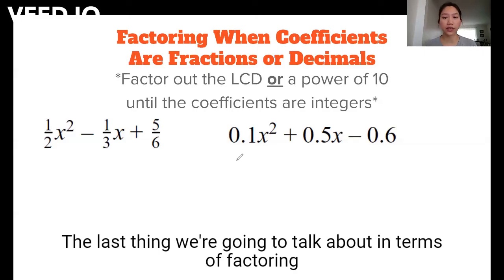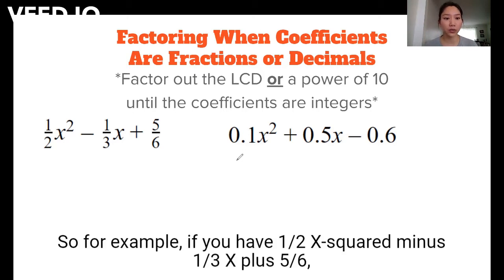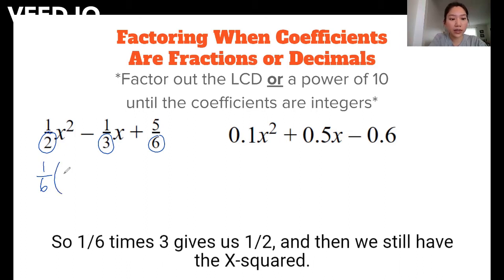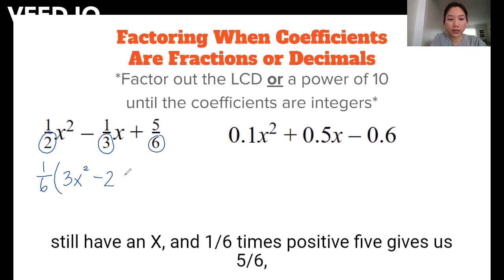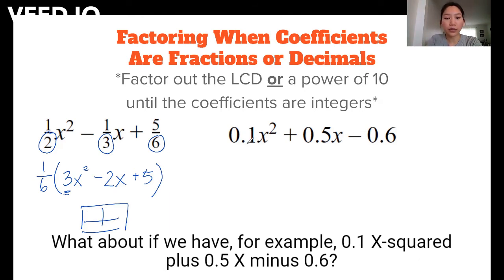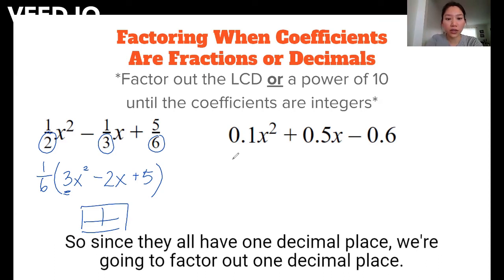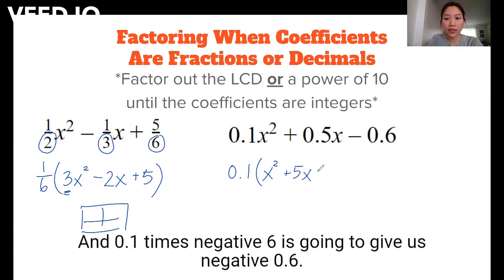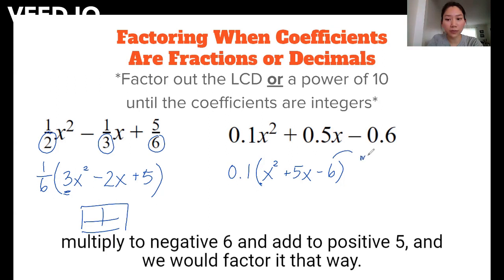7 Factoring Polynomials with Fractions or Decimals as Coefficients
Factoring Tip 7 of 7: When they give you a difficult problem, use your cleverness to find a way to make it easier to do! Now that you’ve learned all the basics for factoring, it’s just about doing lots of practice and combining all the different methods in different situations.

Once you learn this, factoring becomes one of those foundational skills that teachers just expect you to know how to do at any given time, just like simplifying fractions or taking the square root of a number. It won’t necessarily be reviewed each time you need to use it- you’ll just need to have the skill ready to go- so it’s worth it to take the time to master it early on.